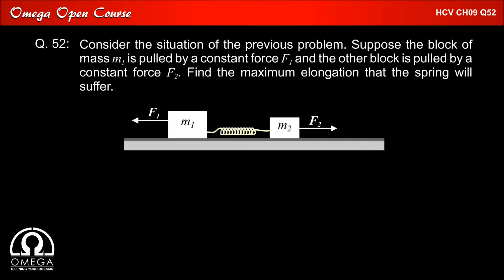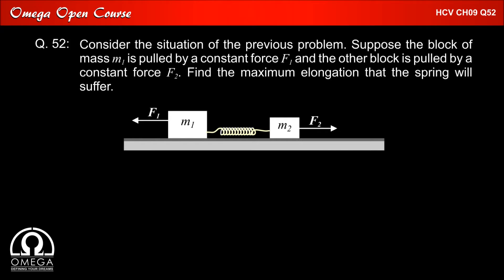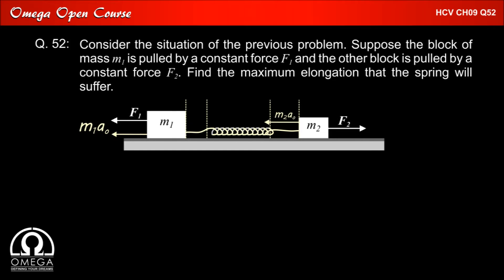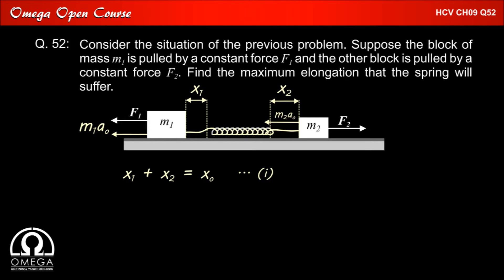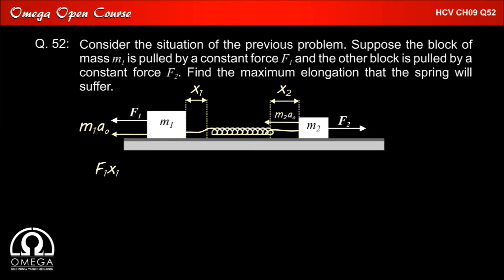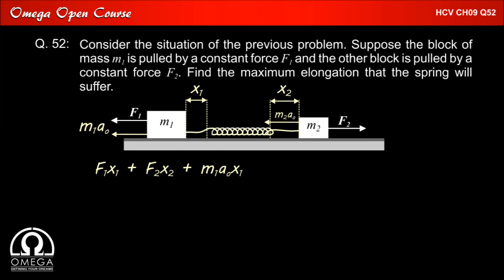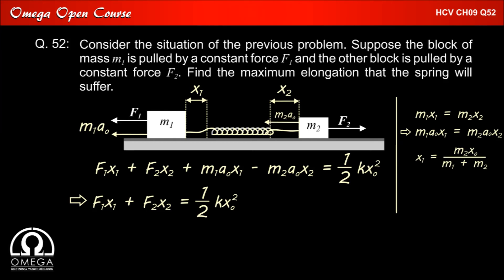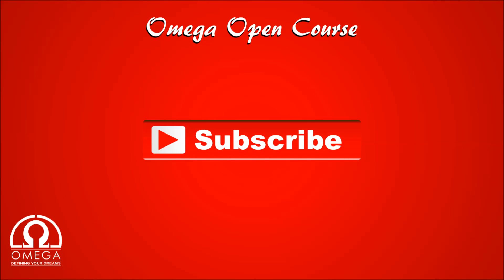H. C. Verma Solutions - Chapter 9, Question 52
To browse chapter wise solutions, see playlists. To request solution to any problem of H. C. Verma, Post question number and chapter number in comments below.